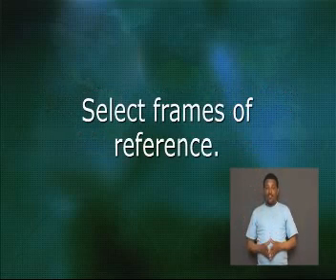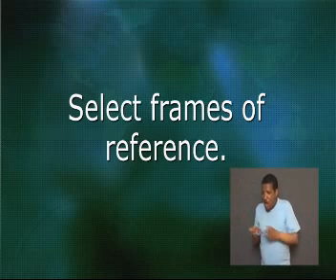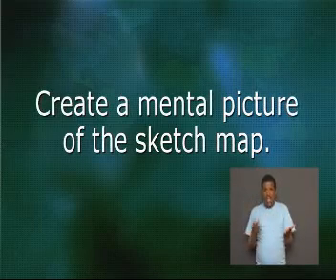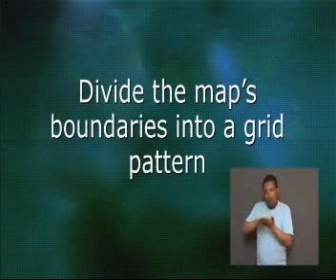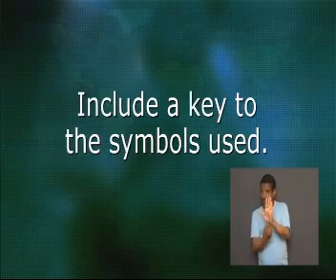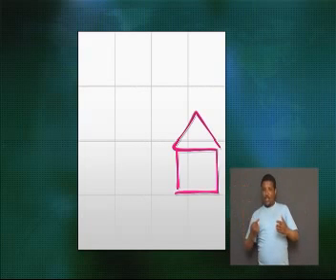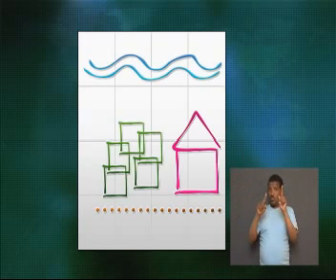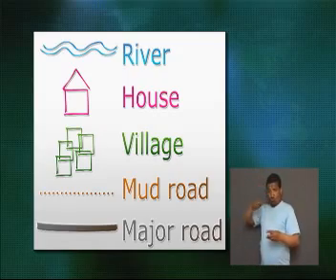Ethiopia | GD 12- Geography -Unit 2-Lesson 11| Producing Sketch Map